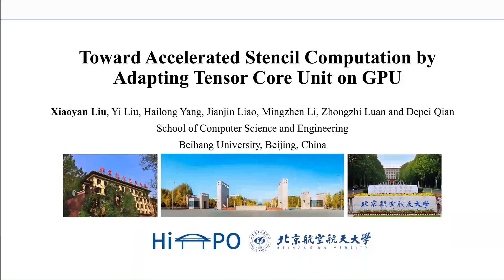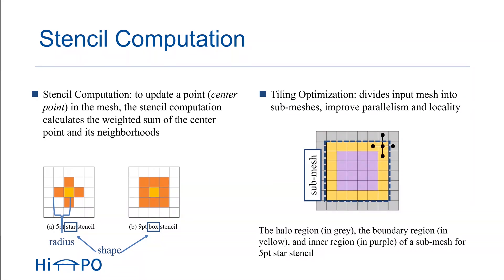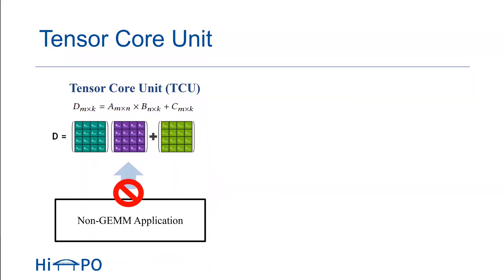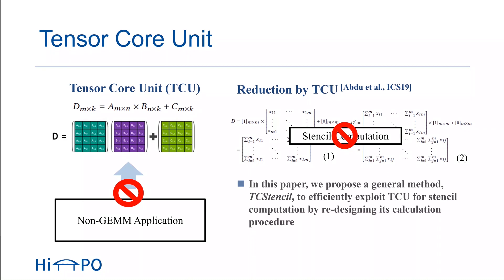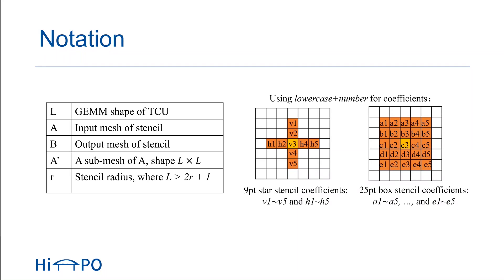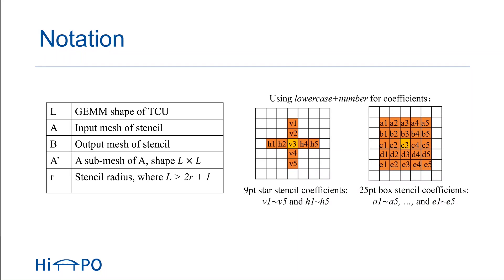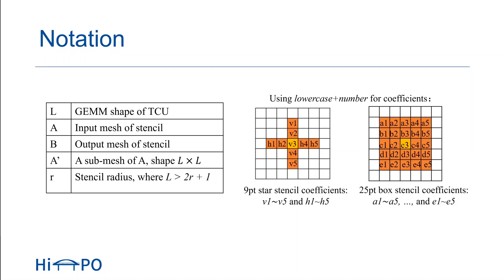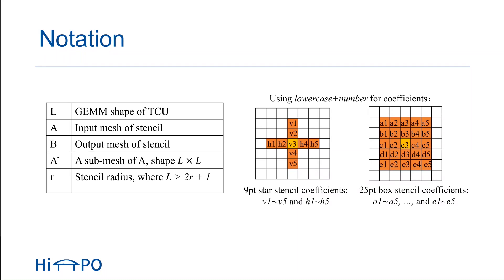Toward Accelerated Stencil Computation by Adapting Tensor Core Unit on GPU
Xiaoyan Liu, Yi Liu, Hailong Yang, Jianjin Liao, Mingzhen Li, Zhongzhi Luan, Depei Qian
Session 8: Dense and Sparse Linear Algebra